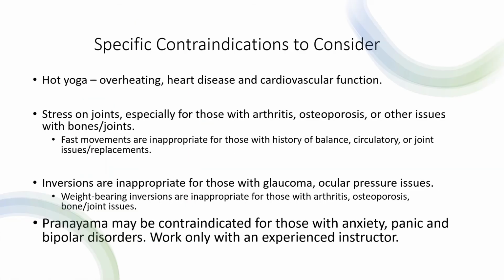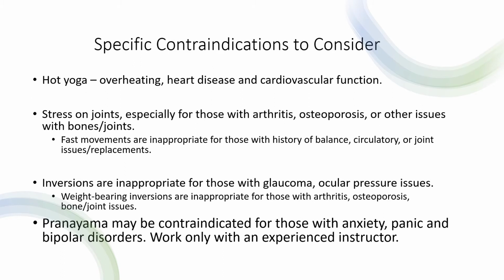Mindfulness Strategies with Older Adults: Best Practices, w Kimberlee Bethany Bonura – 20-min lesson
❤️❤️ July 6, 2021 – Mindfulness Strategies with Older Adults: Best Practices, with Kimberlee Bethany Bonura  – 20-minute video lesson

This video provides guidance as to best practices in the use of mindfulness strategies with older adults.

❤️ ❤️  This video was originally part of a course on mindfulness in mental health care, which I offered as a Continuing Education course via the University of Denver Center for Professional Development ❤️ ❤️

❤️ ❤️ Mindfulness: Research & Best Practices with Kimberlee Bethany Bonura

Welcome! For 2021, to support your health and wellness in the comfort of your own home, I am offering a variety of free educational videos via YouTube.

In this series, I am sharing educational content from professional development sessions and continuing education workshops, focused on mindfulness research and best practices. These videos may be helpful for professionals in mental health, health, caregiving, and educational settings.

These videos may also be  helpful to individuals wanting to learn more about their personal mindfulness practice for health, wellness, and self-care. ❤️ ❤️

By continuing with the video, you, the viewer, are agreeing to and accepting the terms of the following waiver of liability. You acknowledge the following:

I understand that yoga includes physical activity and, as with all physical activity, there is the risk of injury of varying types and degrees, which risk cannot be entirely eliminated. If I experience any pain or discomfort, I agree that I will discontinue the activity. I assume full responsibility for any and all damages which may be incurred as a result of my watching and/or participating in this yoga video.

I understand that yoga is not a substitute for medical attention, examination, diagnosis, or treatment, nor is yoga recommended or safe under certain medical conditions. I understand that I am advised to have a physician verify the status of my health and physical condition as sufficient to allow me to participate in the physical activity required by the yoga program. I also affirm that I alone am responsible to decide whether to practice yoga and my participation is at my own risk. I agree to irrevocably release and waive any claims that I have now or may have hereafter against Kimberlee Bethany Bonura, LLC and its instructors.

I have read and fully understand and agree to the above terms of this Liability Waiver Agreement. I understand that my watching of this video serves as my consent to this waiver, and to complete and unconditional release of all liability to the greatest extent allowed by law.